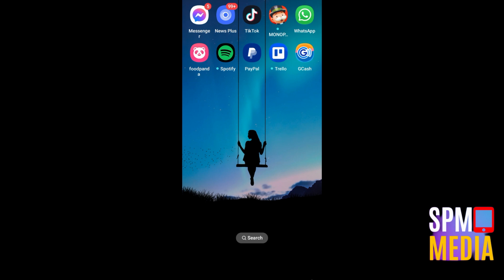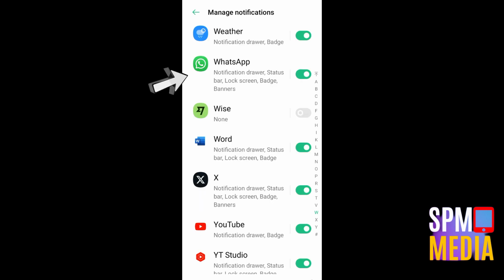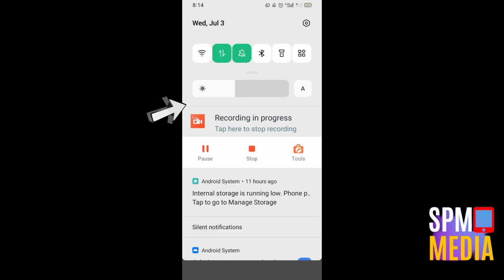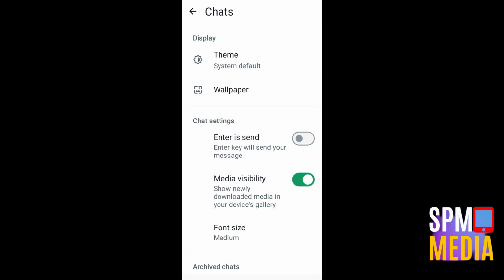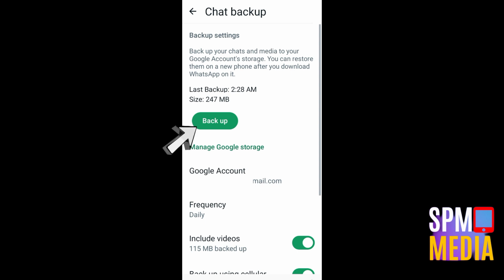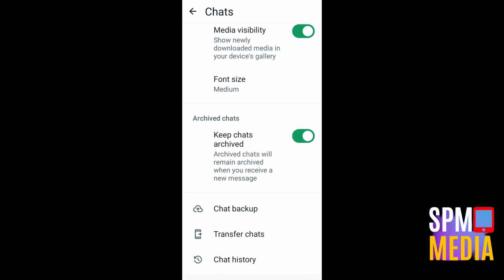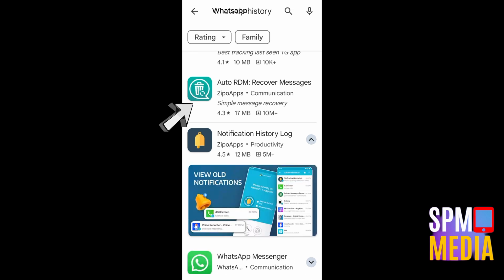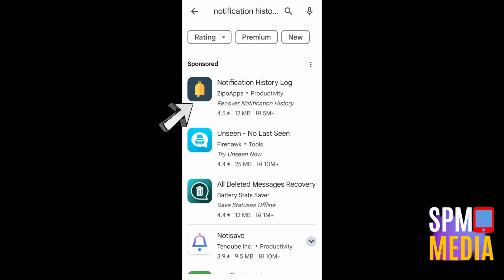How to See WhatsApp Deleted Messages in 2024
In this video, learn how to see WhatsApp deleted messages in 2024 with our easy-to-follow guide. Follow our step-by-step instructions to use third-party apps and built-in features to view deleted messages on WhatsApp.